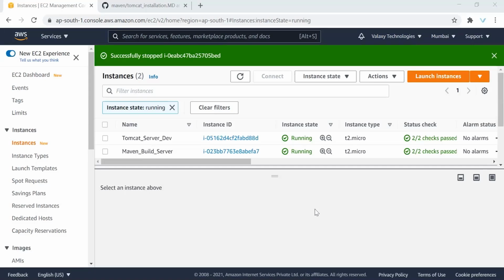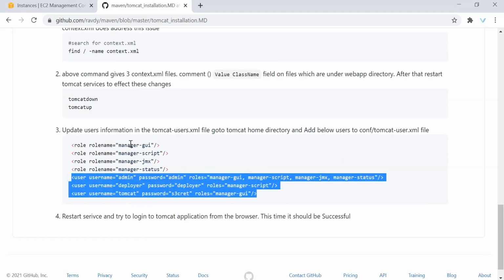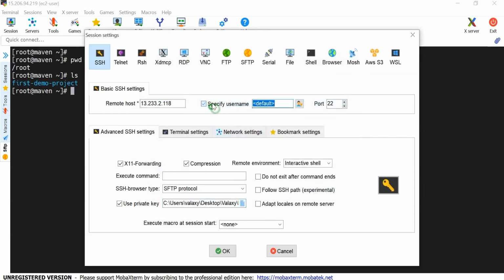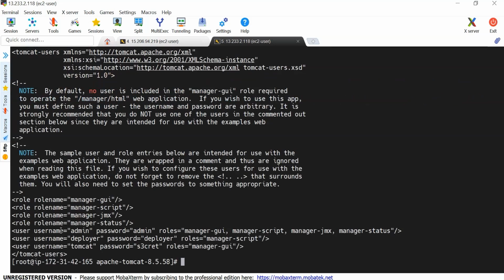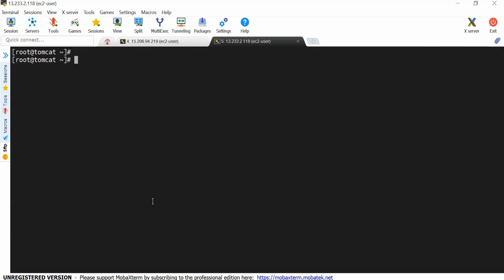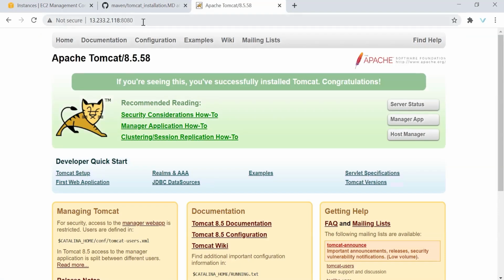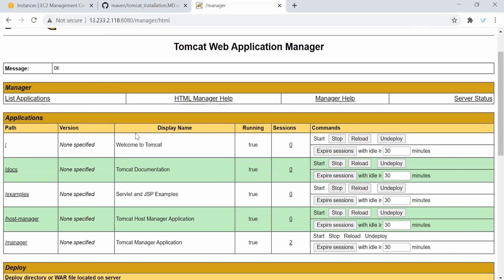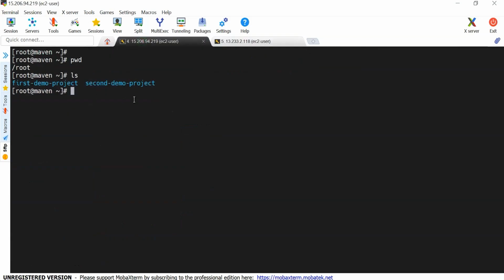29. How To Configurations Tomcat Server | DevCloud Pro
How To Configurations Tomcat Server @DevCloudPro